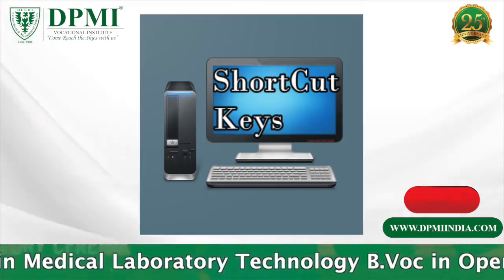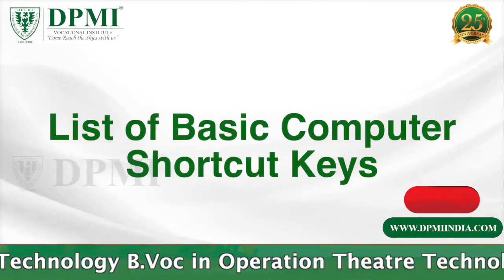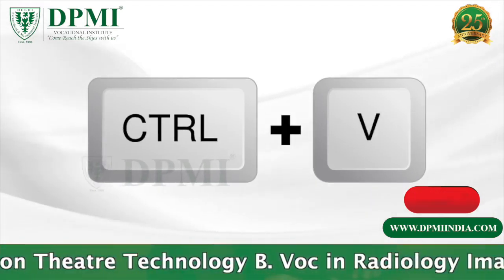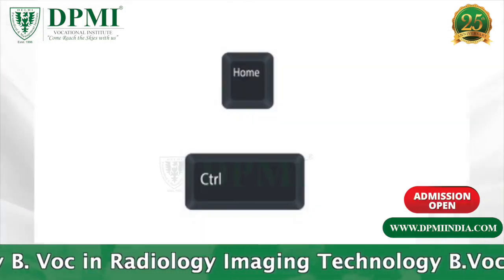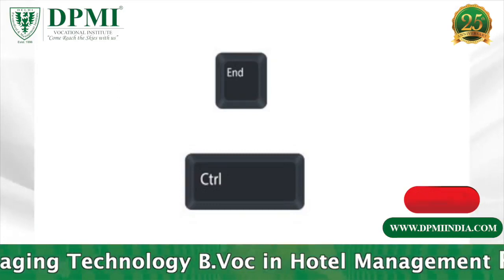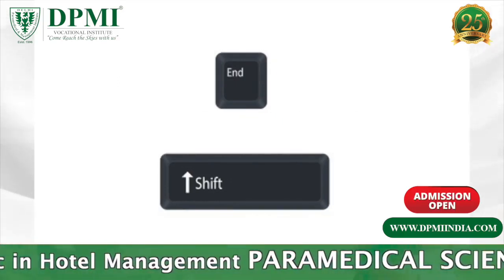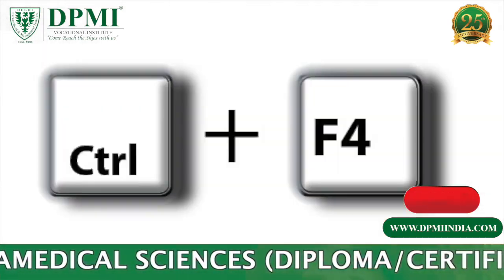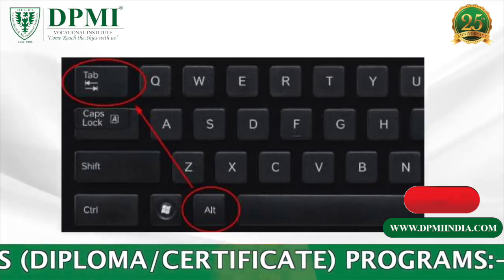Computer Keyboard Shortcut Keys: Excel, Word & PowerPoint! CTRL Shortcut Keys & Shortcut Key Of F4?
Essential Shortcut Keys Of Computer: CTRL Shortcut Keys, Shortcut Key Of F4? Know Some Useful Computer Keyboard Shortcut Keys Word, Excel & PowerPoint..
JOIN DPMI TODAY AND LET YOUR CAREER TAKE A NEW SHAPE..!!
ADMISSION  OPEN..!!